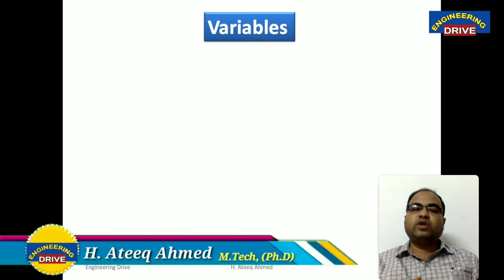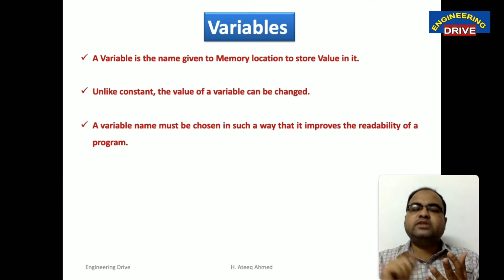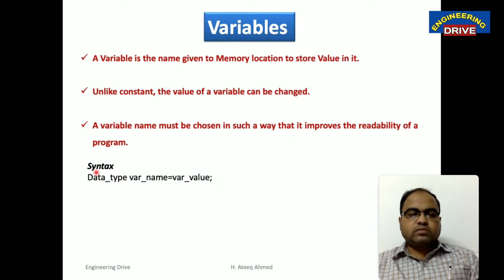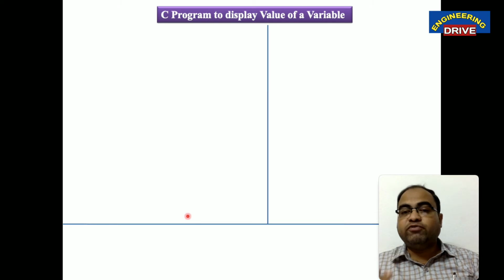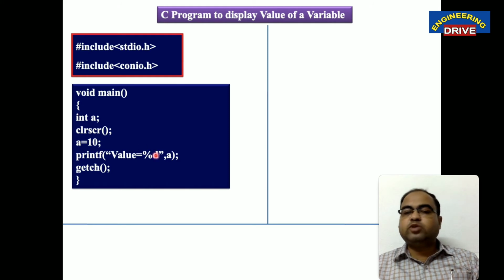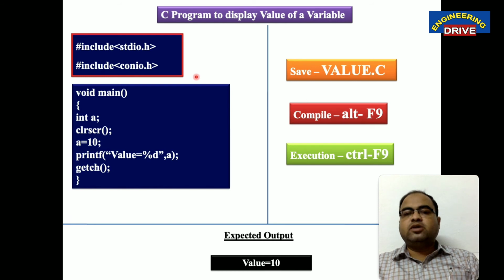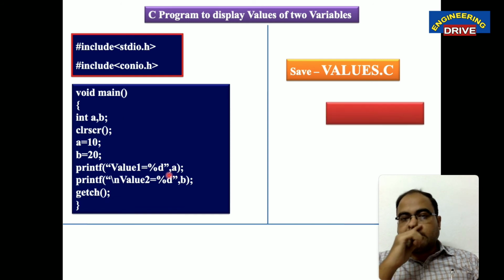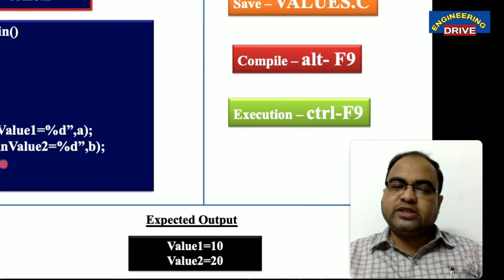C PROGRAMMING | Part-31 | Variables